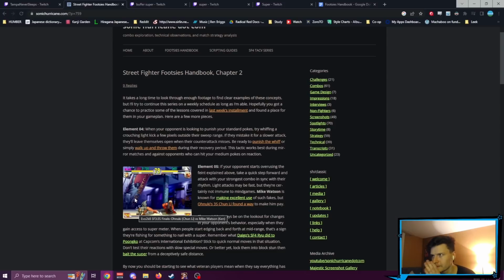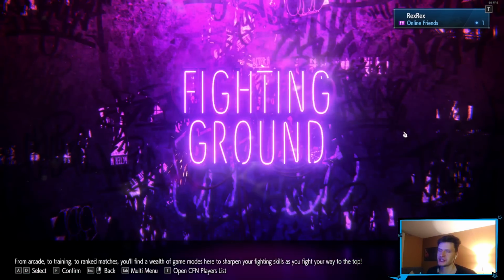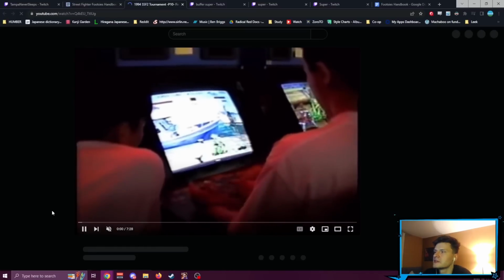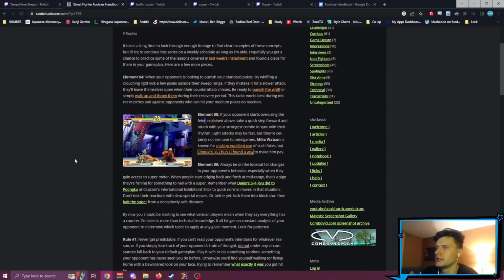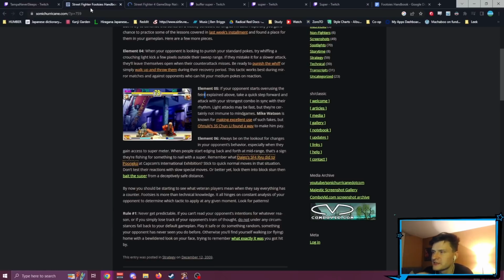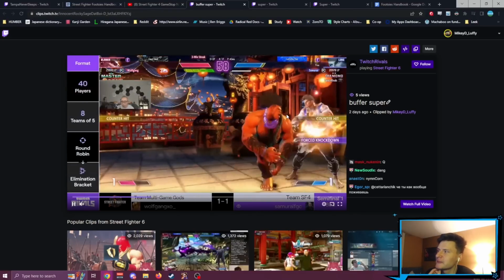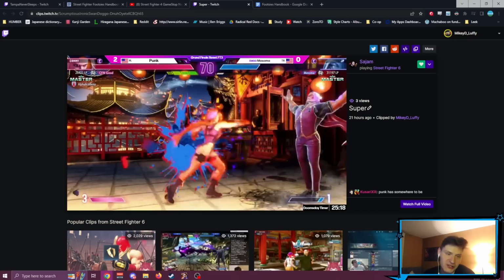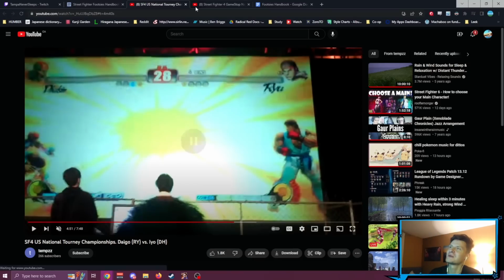How To Control Your Opponent - Street Fighter 6 Footsies Handbook.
Continuing from our last video, let's read chapter 2 of the footsies handbook and see how these concepts play out in Street Fighter 6.